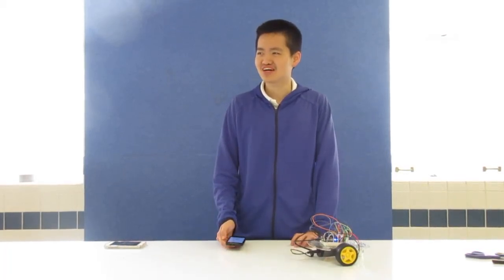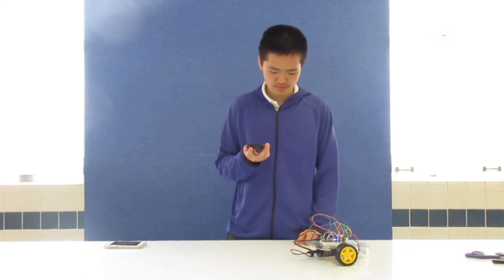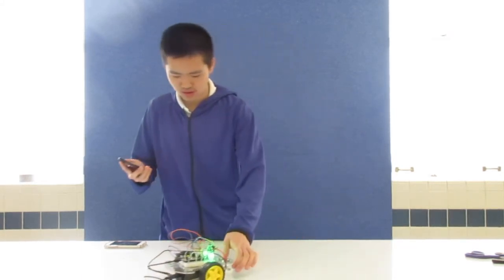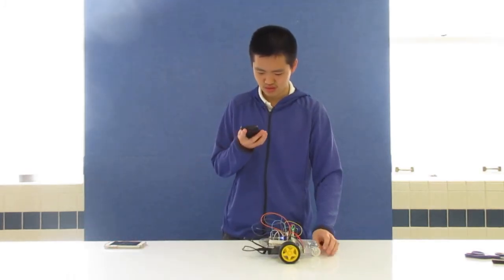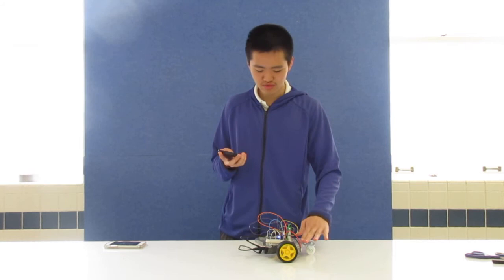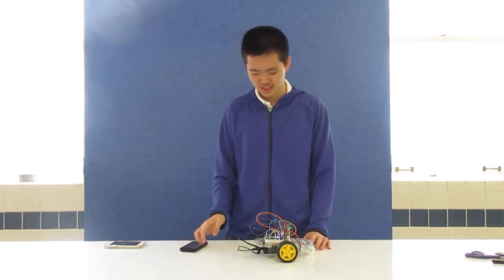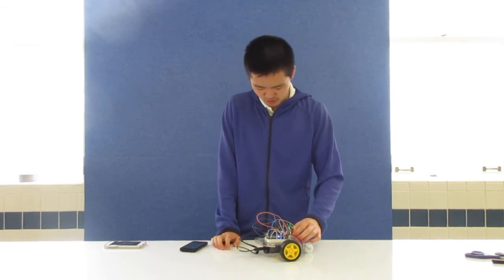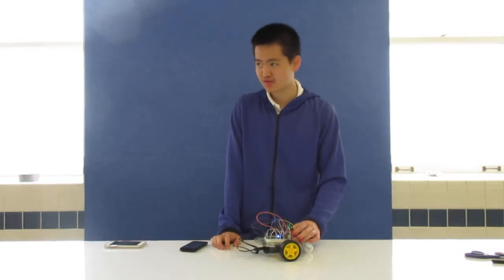Arthur Z - Voice Controlled Robot: First Modification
Arthur is a student at BlueStamp Engineering, a stem summer camp in Palo Alto, San Francisco, and New York City.